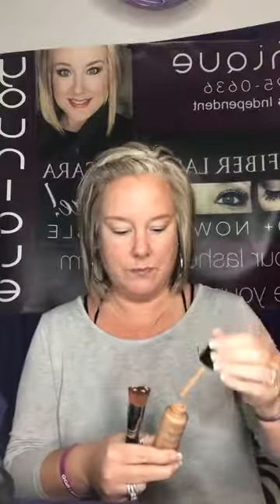Gray Lips are the trend